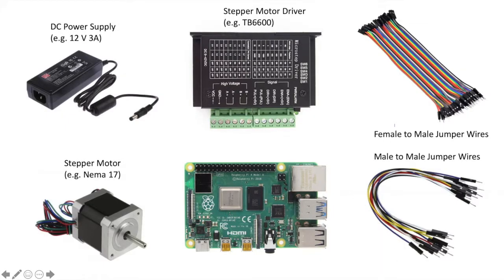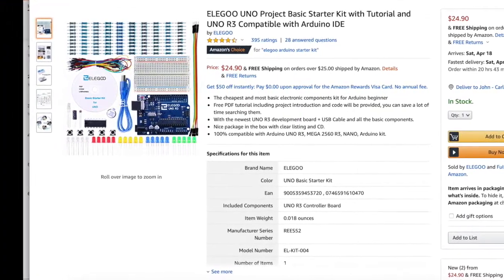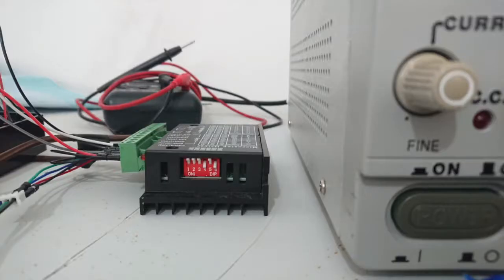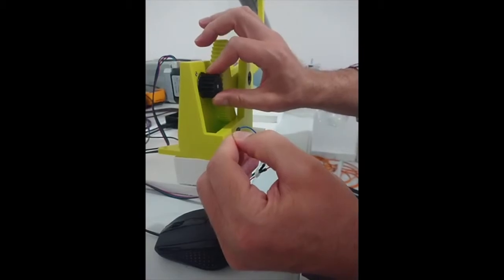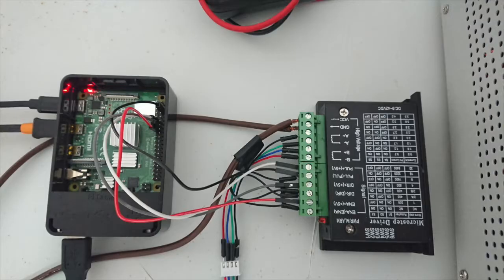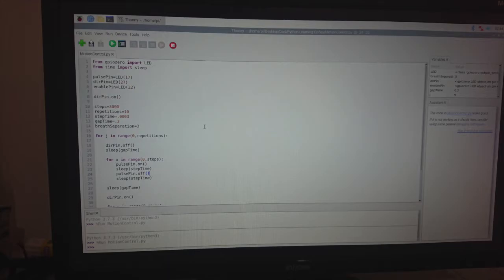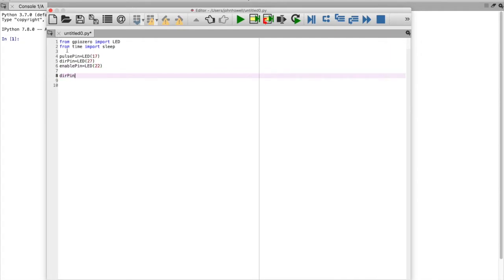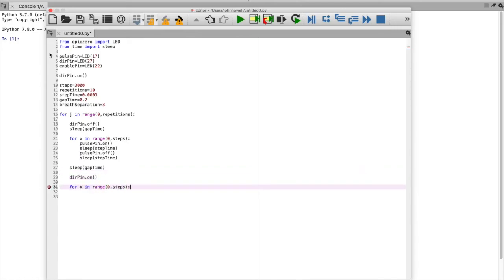PiVent: Raspberry Pi Stepper Motor Control in a Mechanical Ventilator Bellows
Learn how to control a stepper motor using Raspberry Pi